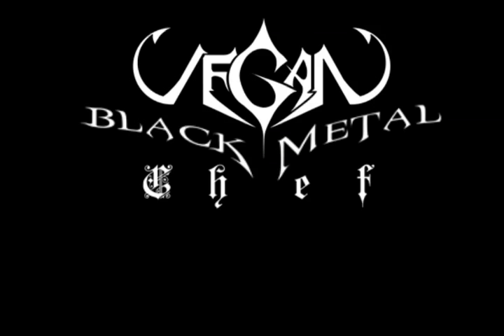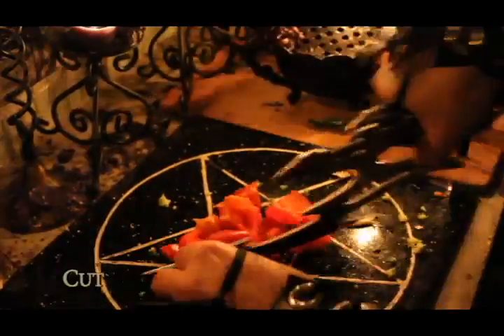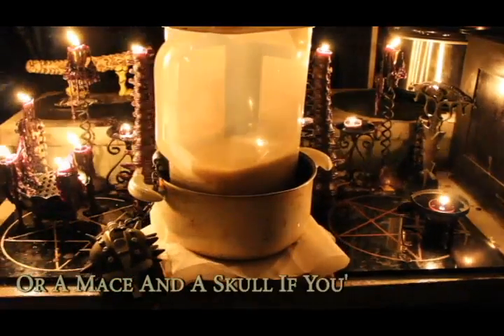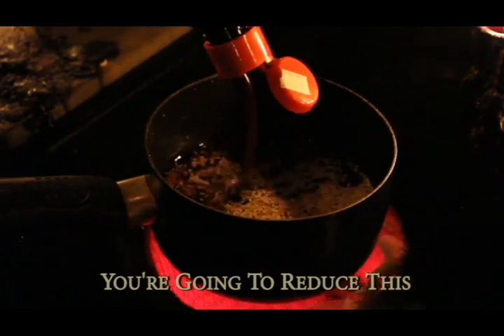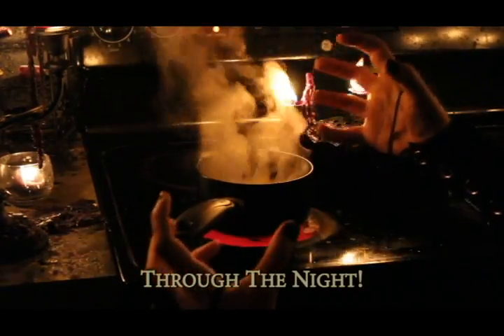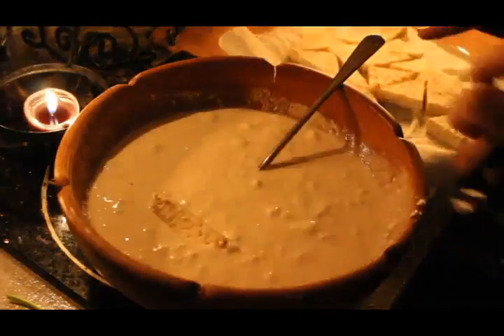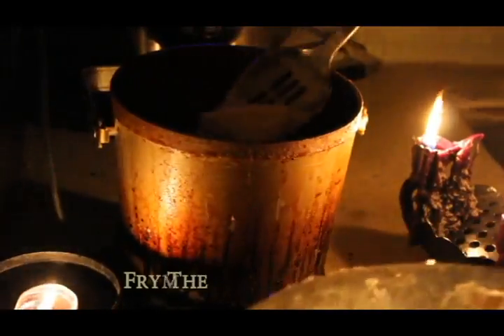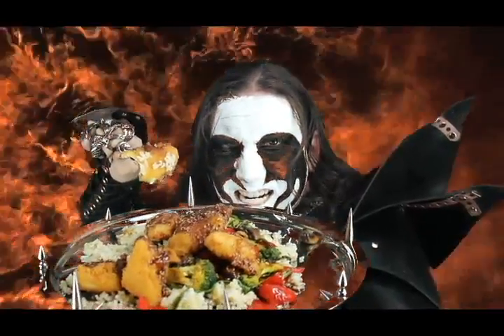Vegan Black Metal Chef Episode 11- Sesame Tofu From The Abyss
Year 1 DVD For Sale! Episodes 1-10 DVD Quality 10 Bucks!

- Without Vocals Only 5 Bucks!

Vegan Black Metal Chef is a Vegan Cooking show born in hell.

This is a complete walkthrough on how to make vegan sesame tofu.

It will show the general concepts on how to make a sweet sesame sauce along with batter fried tofu over brown rice and vegetables.

This shit is insanely good.

Eat or die.